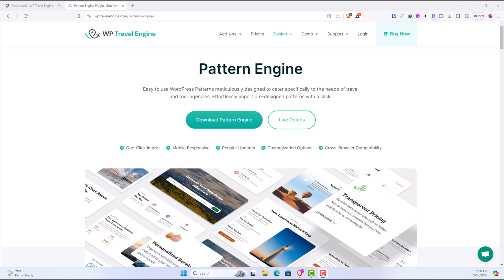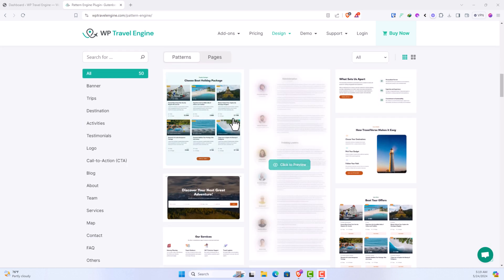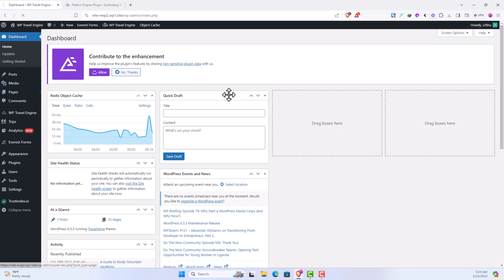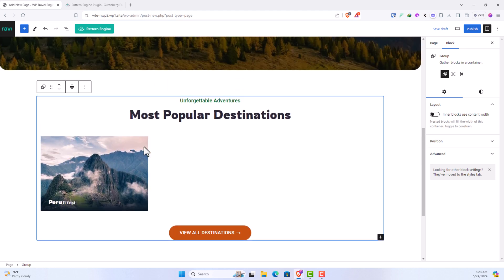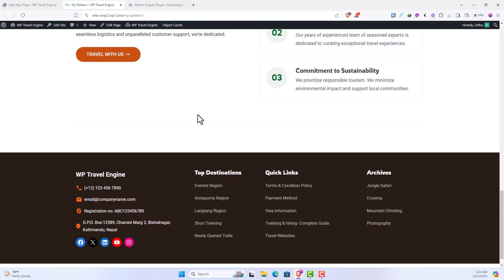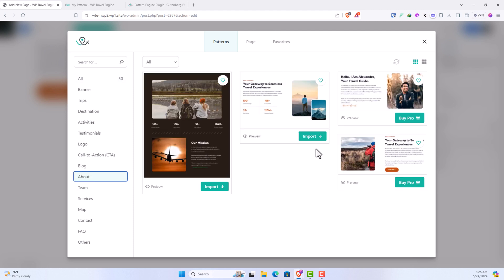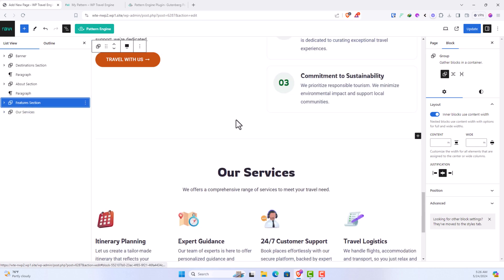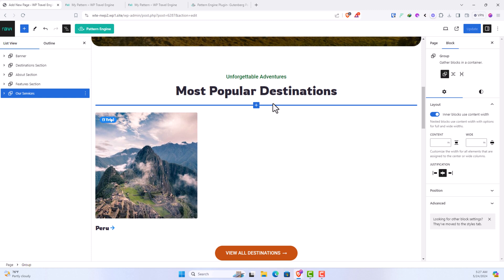Pattern Engine - WordPress Patterns Library | WP Travel Engine Tutorial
Pattern Engine is an easy to use WordPress Patterns meticulously designed to cater specifically to the needs of travel and tour agencies. Effortlessly import pre-designed patterns with a click.

Got A Query? Reach out to our support team

1. 30+ ready-made designs
Browse through the extensive collection of block-based layouts. More layouts will be added in future.

2. One-Click Import
Using the Pattern Engine importer, you can seamlessly add to your posts or pages with a single click.

3. Customization Flexibility
The patterns are built using the default core and WP Travel Engine blocks and offer flexibility when making changes.